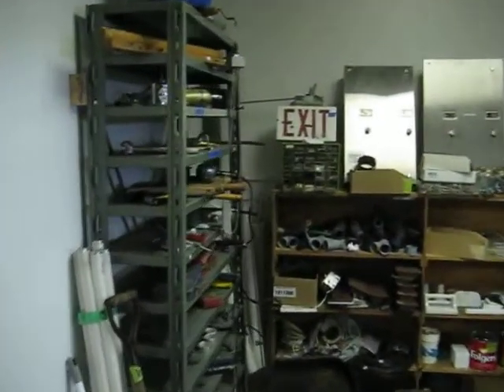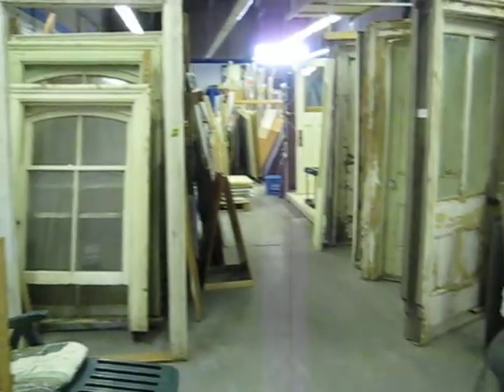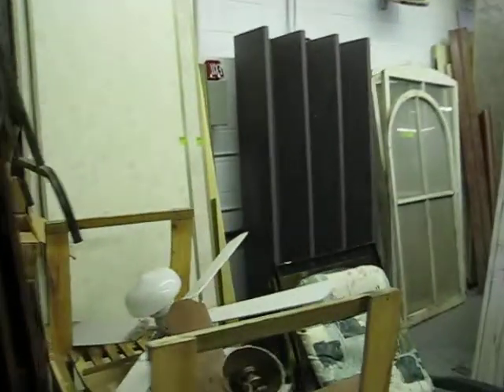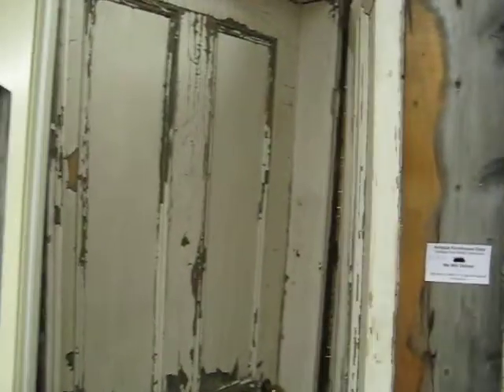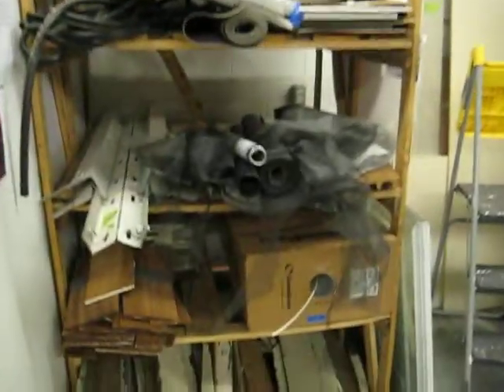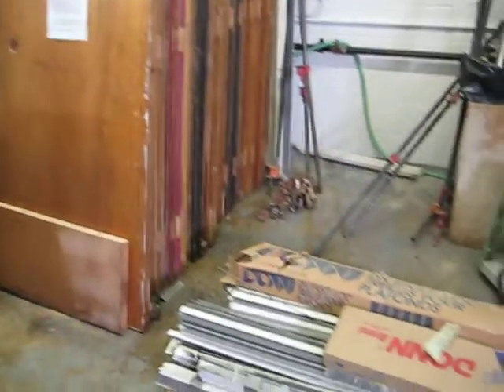envirosponsible Used Building Supplies Store tour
Store tour as of March, 2008.